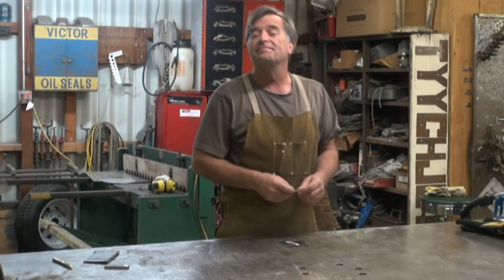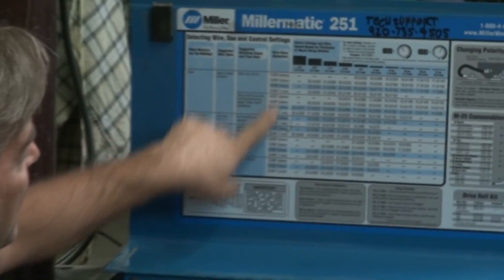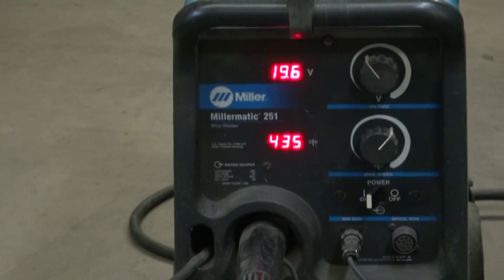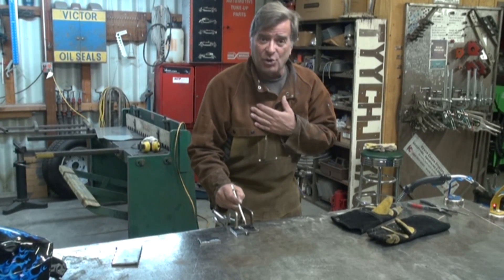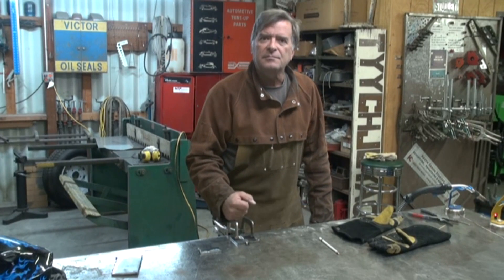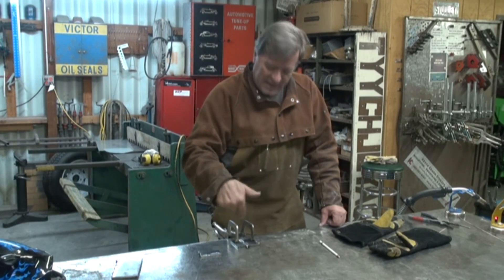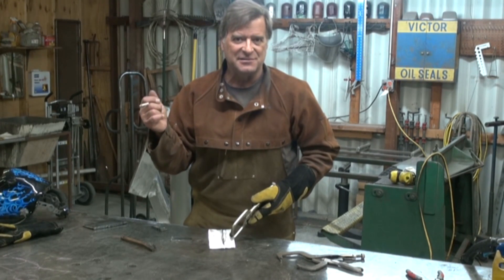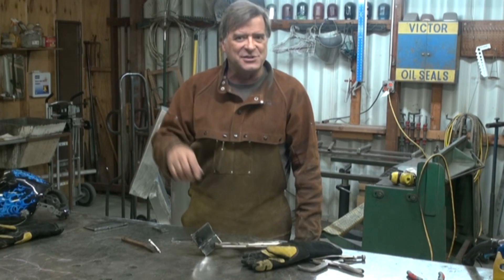How to Adjust Your Welder Settings - Kevin Caron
- Artist Kevin Caron answers viewers questions about getting the perfect settings on your welder .

Caron starts by saying there's no easy answer for how to get the right settings, but through trial and error, some basics, some tips and tricks, and some practice, you can get to the sweet spot you are seeking.

Caron uses his Miller 251 MIG welder because it has a handy chart right inside the welder's lid. It shows you the different kinds of material you might be using - steel, stainless aluminum (if you have a spool gun) - and the suggested types of wire, which can really be a big help. The chart also provides a suggested flow rate for the gas and what kind of gas - straight argon, CO2, mix, etc. - you are using. It also suggests which wire size and finally, the thicknesses of metal with suggestions for voltage and wire feed.

For his demo, Caron is using 1/4" mild steel, so he checks the chart. Knowing that he's running .030 steel wire as well as mix gas (75% argon, 25% CO2), he sees he should start at about 19.6 volts and 435 wire feed. Now that he knows where to start, he can go to his bench, set up a test piece, and practice and fine-tune from there.

At the bench, Caron has the piece of 1/4" steel clamped to the bench. As suggested by the chart, he has the machine set at 19.6 volts and 435 wire feed. If you're just turning on your welder for the first time that day, he reminds viewers to bleed the gas a little to get gas all the way to the end of the torch.

Then Caron runs a quick test weld. He shows the weld, calling it a little cold because the weld is high and humped, whereas it should be a little flatter and wider. It also could be a little too much wire feed, depending upon the gap between the two pieces of steel and the penetration you are getting, but you can also control that with voltage. So you can turn down the wire feed or turn up the voltage and leave the wire feed as is, working with them to get the same effect - as long as you are getting penetration. He decides to turn up the voltage to 20.6.

Why aren't the suggested settings perfect every time? Caron emphasizes that they are just suggestions for getting started, but there are other variables that can influence the settings. For example, he's welding on top of a 1" thick steel plate, which is sucking the heat out of the piece he's welding. So that probably means he'll need a little more voltage because of the table acting like a big heat sink. Also, what position are you welding in? Horizontal? Vertical? Overhead? Those conditions are also going to change the settings a little. Caron says that's where practice comes in.

He turns up the voltage and runs another bead. When he shows the welds, the second weld is wider but it still has a hump, so maybe less wire feed or slower travel speed might help.

Then he flips over the piece of metal. Because he intentionally left a 1/16" gap between the two pieces of steel, you can clearly see the penetration. The first run at 19.6 volts got pentration all the way through to the surface of the other side. Interestingly enough, the 20.6 weld did not, something Caron says requires more practice and more learning to understand better.

In general, Caron says it's worthwhile to take the time to figure out the right settings for you, your location, your project, your machine, etc. He highly recommends going to the Miller site and finding the chart or you can use Miller's calculators You also should keep some metal scraps around, preferably in the same gauge as the metal you're welding on, so you can practice and getting your settings just right before you begin welding.